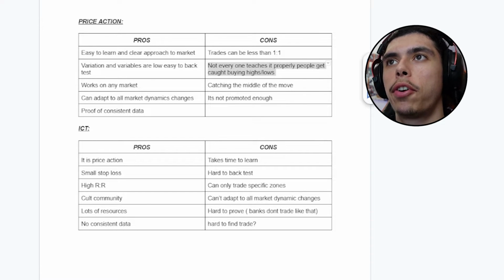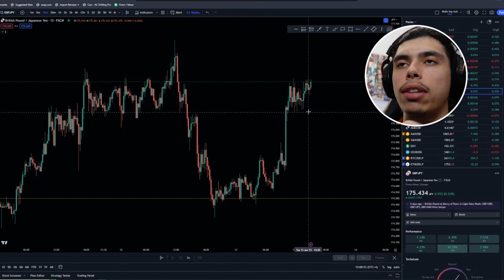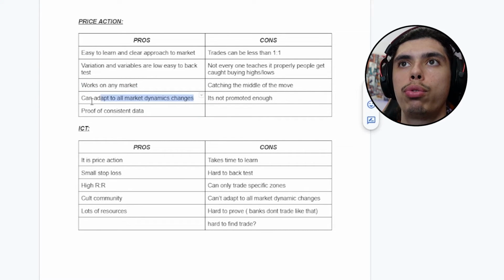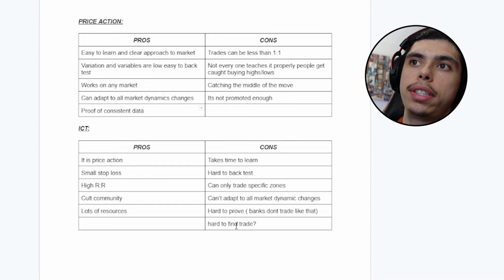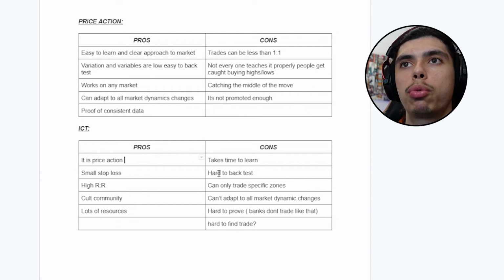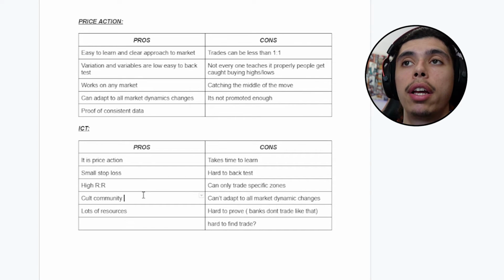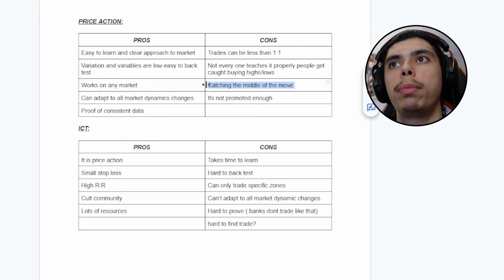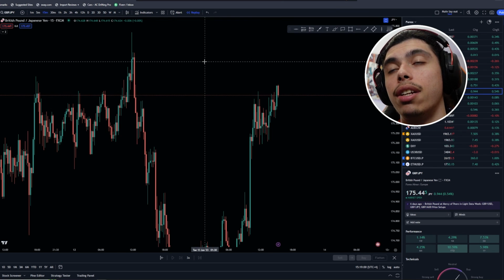Why I Trade Price Action | ICT OR Price Action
(Most Value)

In this video, I will discuss why I trade price action and why it has worked for me, and the key points behind it, I will discuss the strategy in my opinion and compare it to the popular ICT trading style I see a lot of people get caught up in the ICT smart money concept world of trading which does not need to be the case you I find most success comes from keeping things simple hence I want to share this video to show what has worked for me and why.